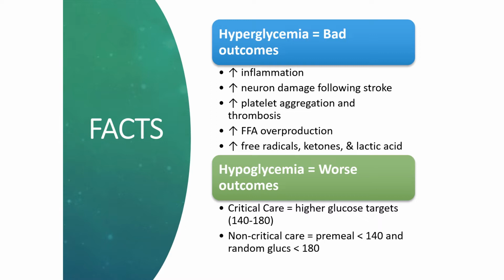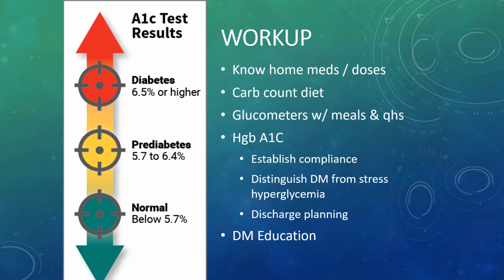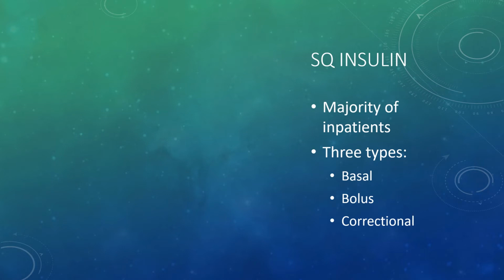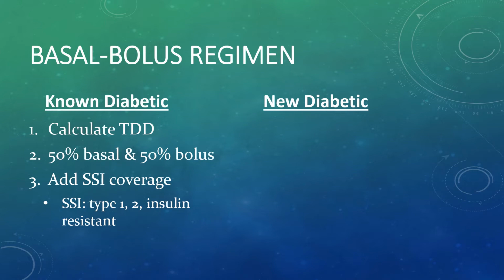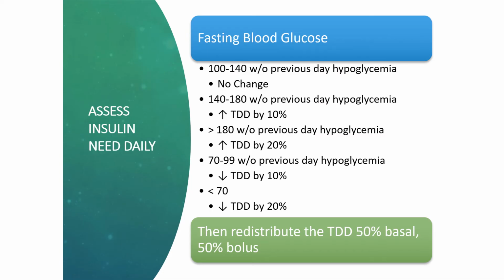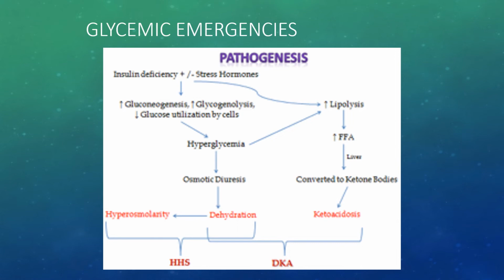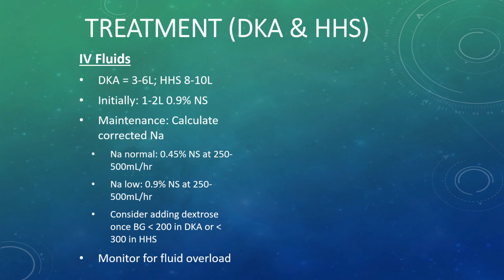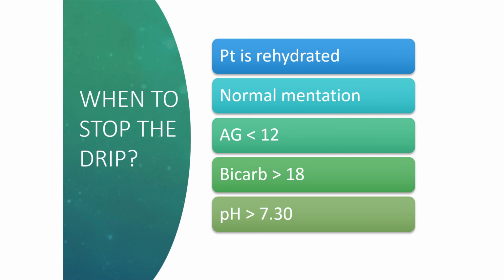12 DM and Hyperglycemic emergency